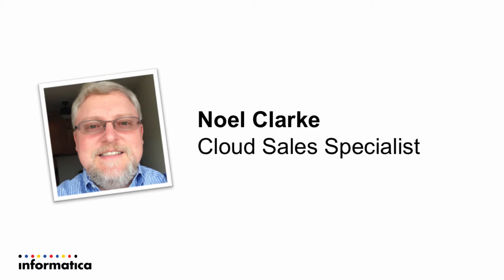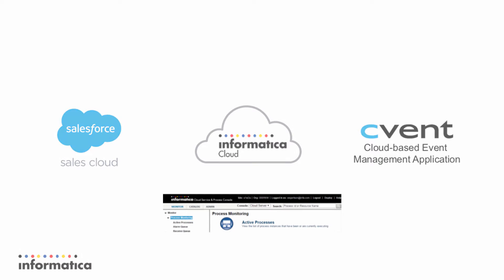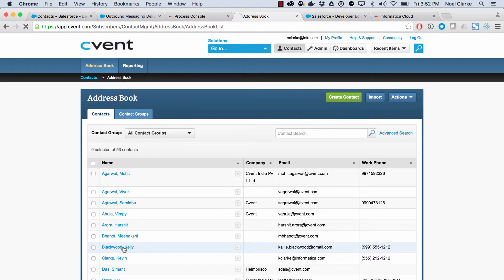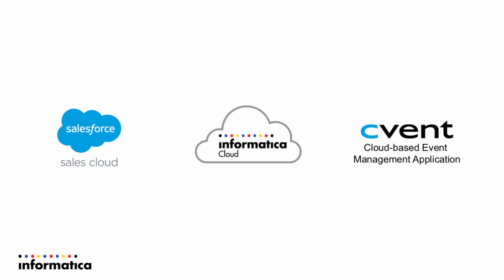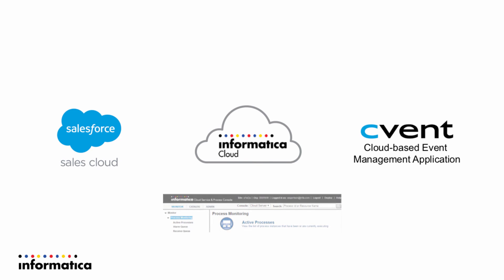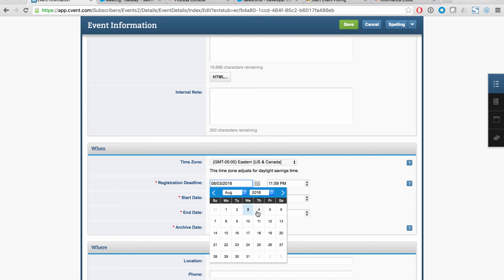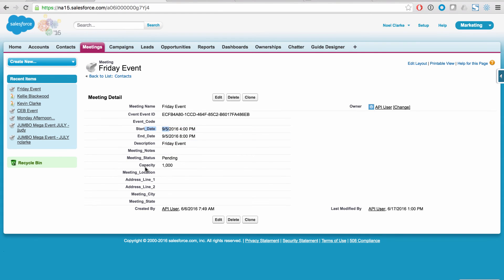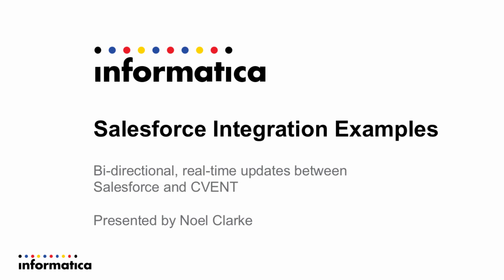Salesforce Integration Examples - Salesforce to CVENT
In this video Noel Clarke is going to demonstrate two API integrations. Real time Salesforce to CVENT integration, and then CVENT to Salesforce integration. For more information about the products used in this demo please refer